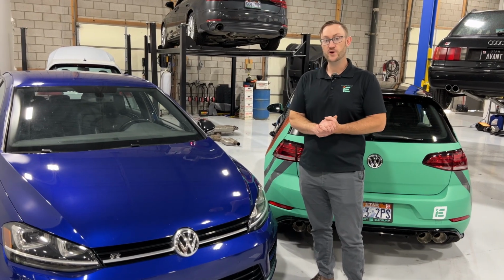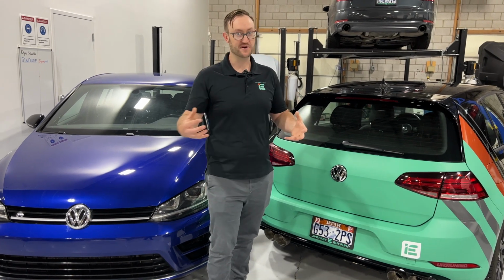IE Exhaust Crackle For VW MK7 & Audi 8V (MQB) GTI, GLI, Golf R, A3, S3, & more!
The IE Crackle Feature included with all Stage 2 or higher ECU tunes on the VW MK7 and Audi 8V (MQB) platform delivers an aggressive sound exhaust overrun/crackle when you let off the accelerator or downshift above 3K RPMS. This exciting crackle feature works in sport mode or manual sport mode only so you can decide when you want to enjoy crackles or keep it civil -without having to switch tunes.